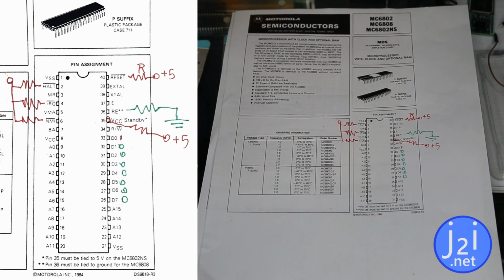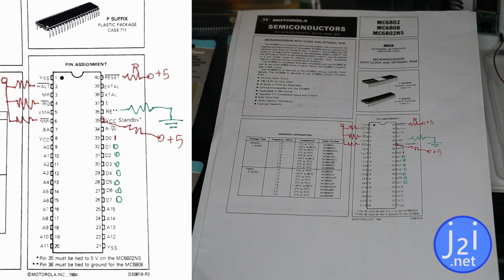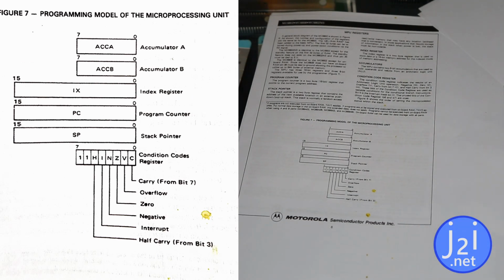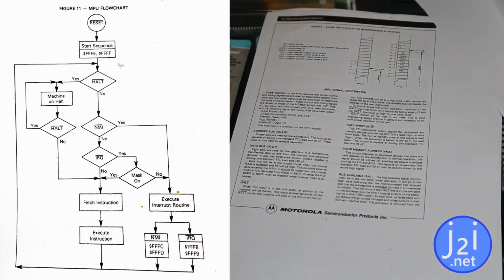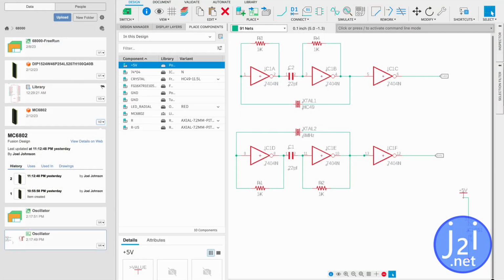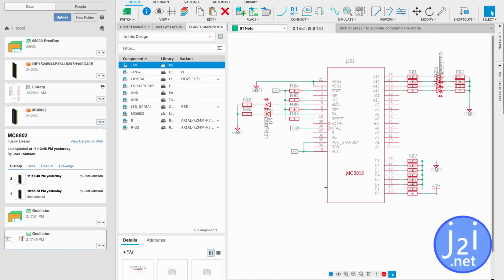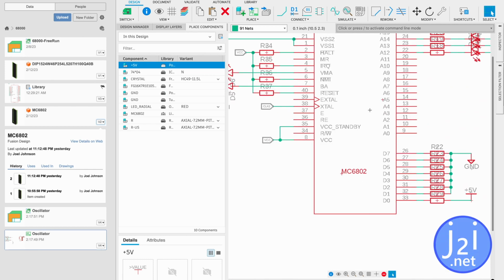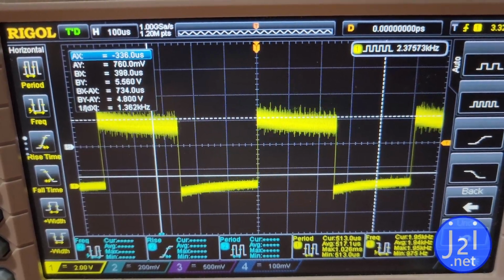MC6800 Series Hello World | j2i.net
I found an old MC6800 series processor while cleaning up. I wanted to see if I could get this processor running. My first step (my hello world) was to just get the processor in a running state. This was only to test the processor in as simple of a configuration as possible